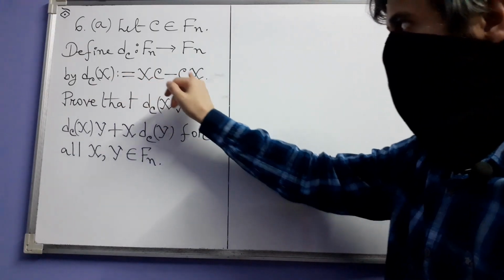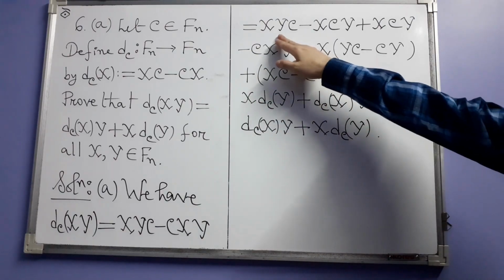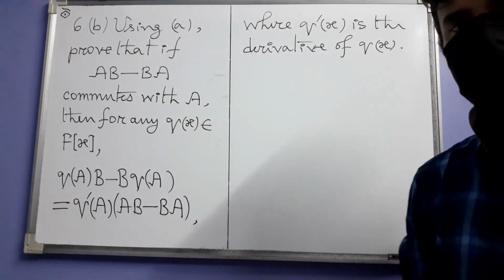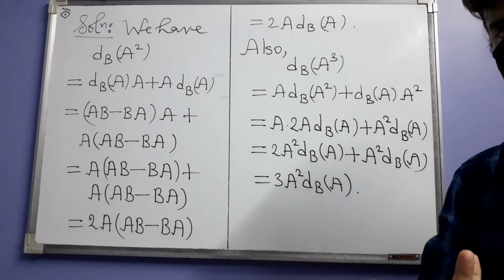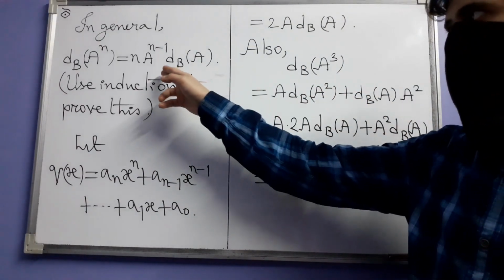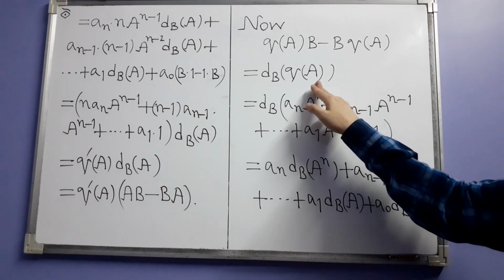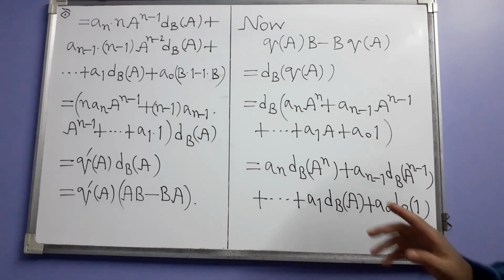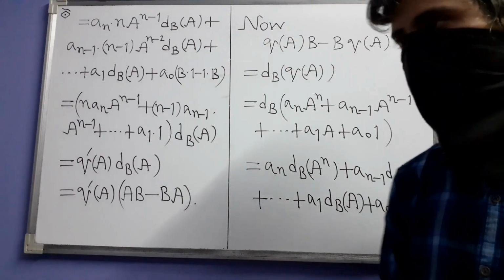Exercise 6, Section 6.8 (Herstein)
We solve Exercise 6 of Section 6.8 in this part.